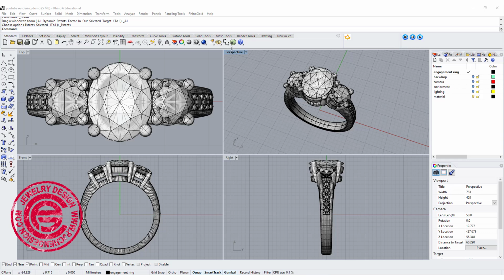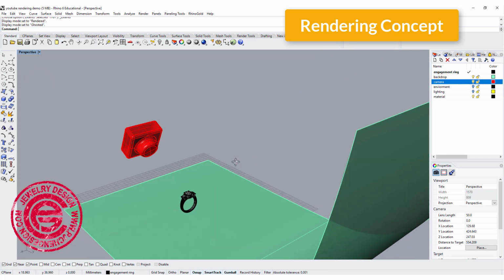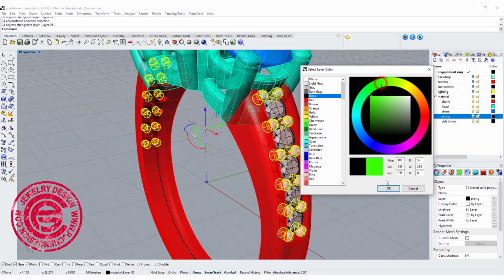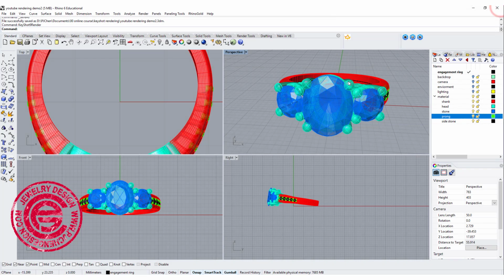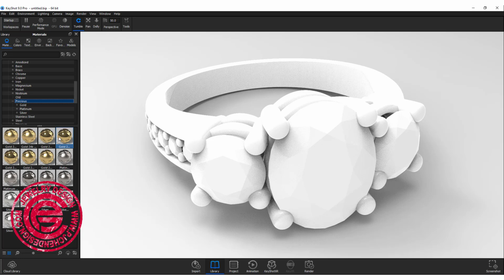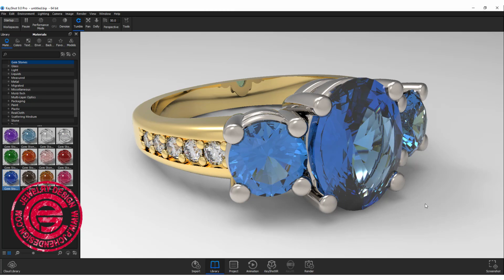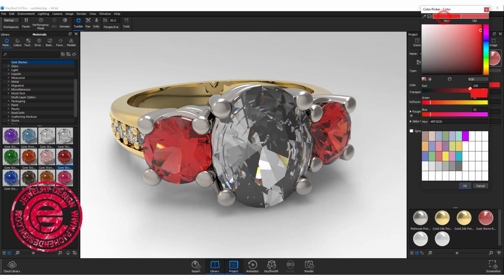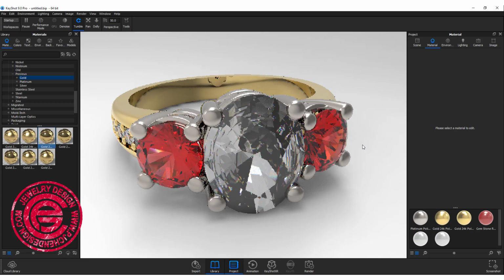KeyShot Step by Step Basic Jewelry Rendering (Part 1): File Preparation and Materials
In this tutorial, I use KeyShot 9 Pro to demonstrate how to do a basic Jewelry Rendering. The topic covers, file preparation in Rhino 6, file importing, assign and custom materials.